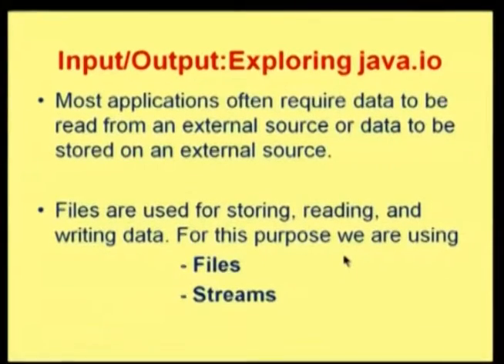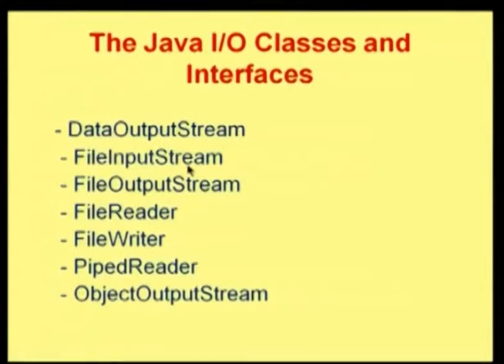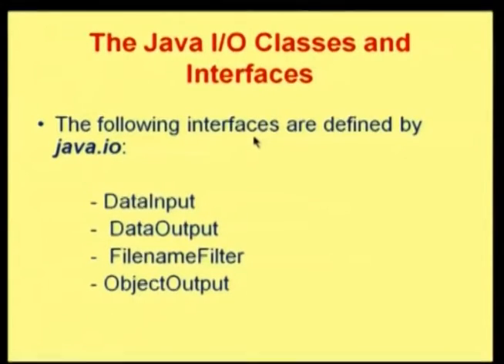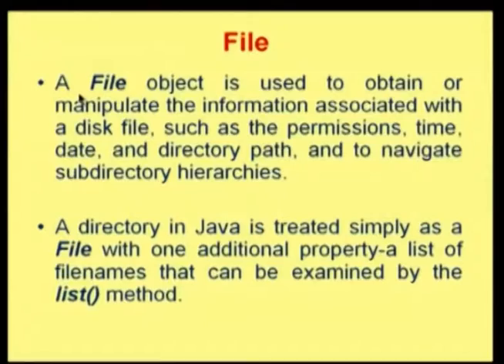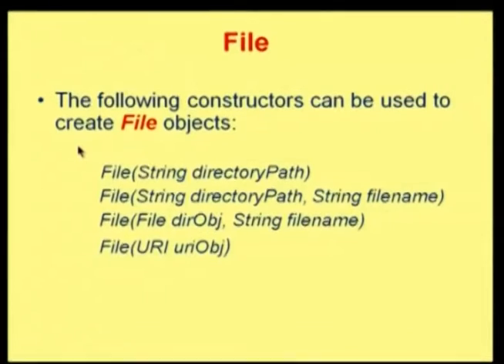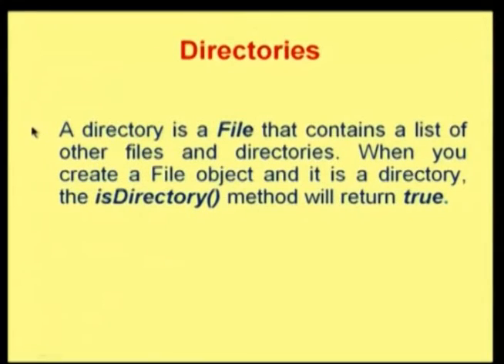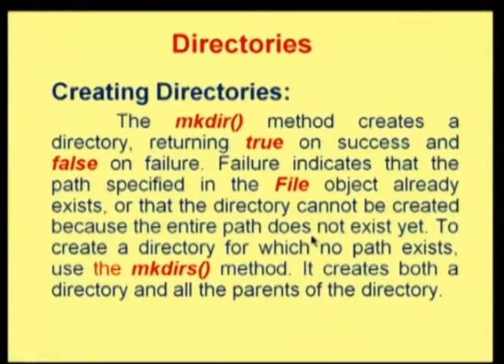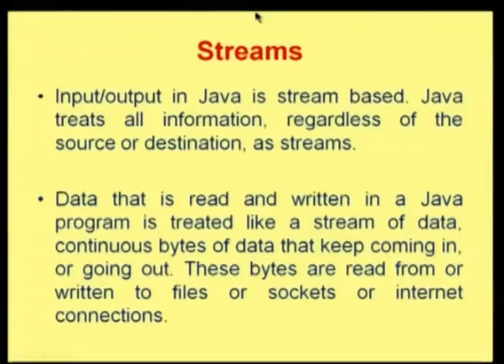04 JAVA IO Classes